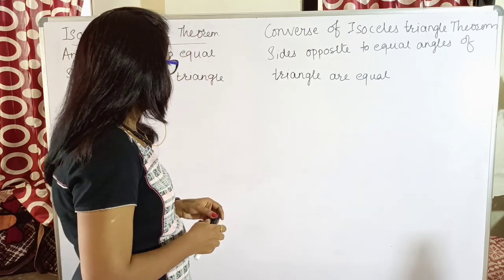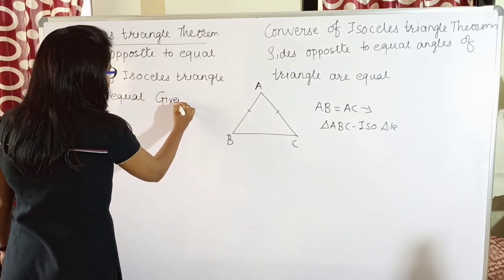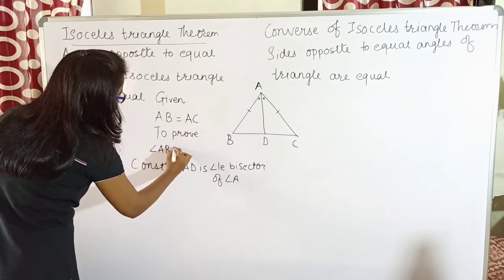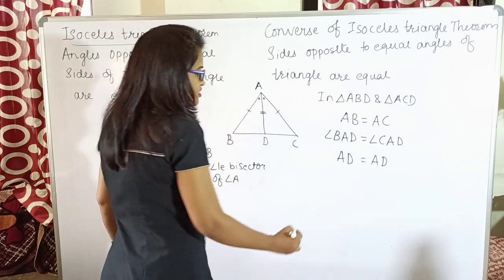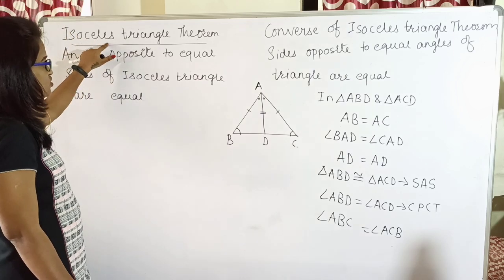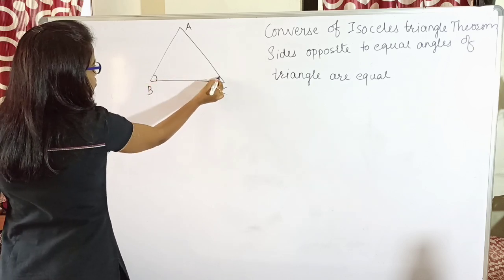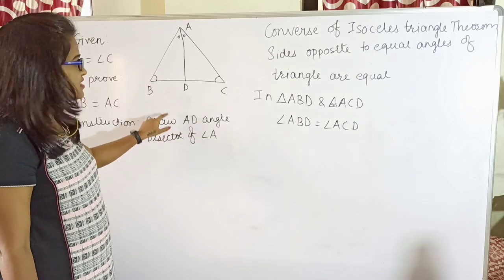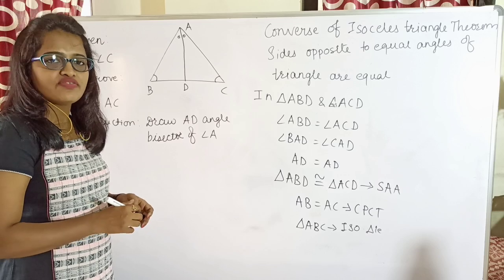Isosceles Triangle Theorem - Triangles | CLASS IX - Mathematics ( CBSE )